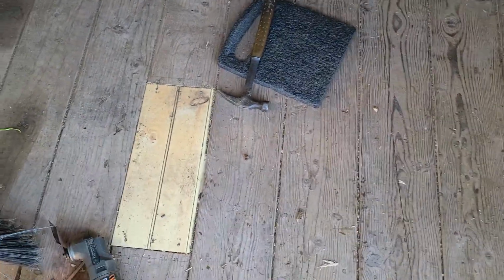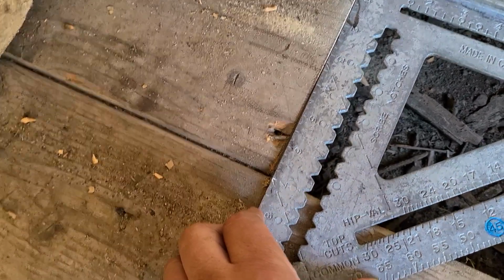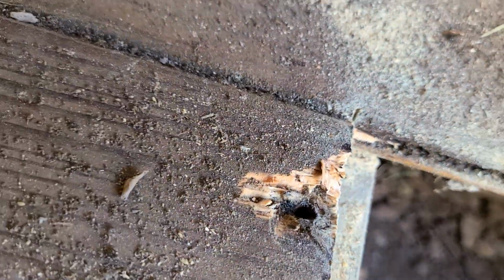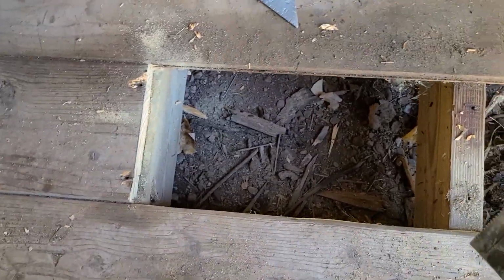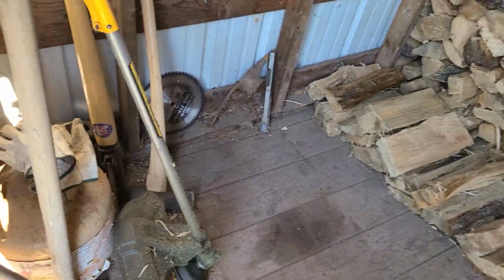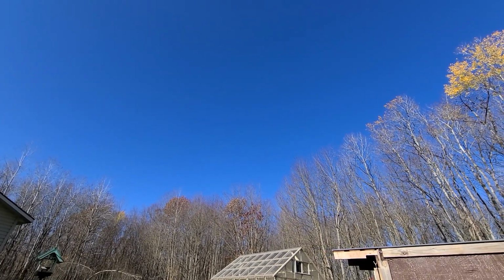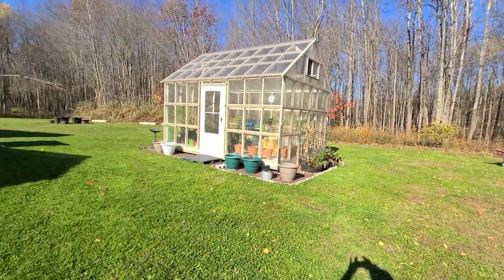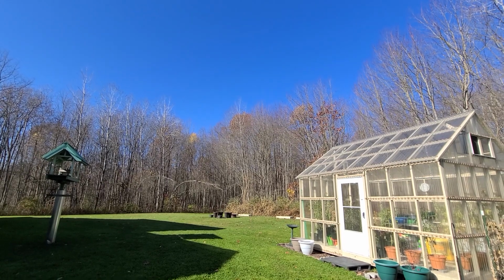Fixing the Shed of Many Colors....